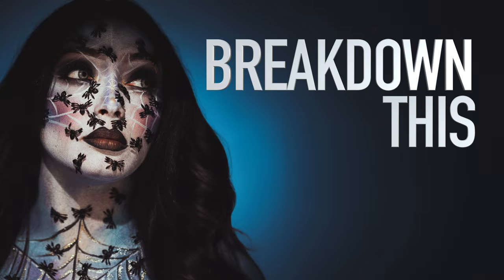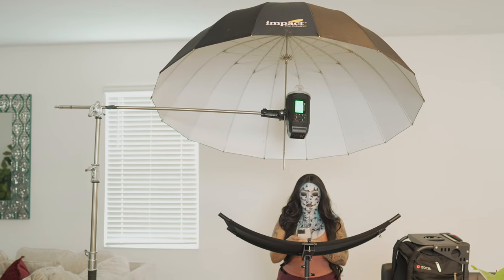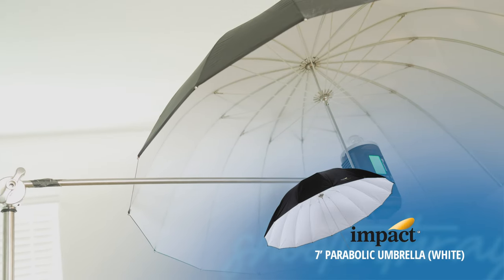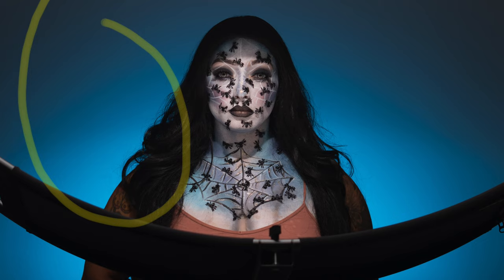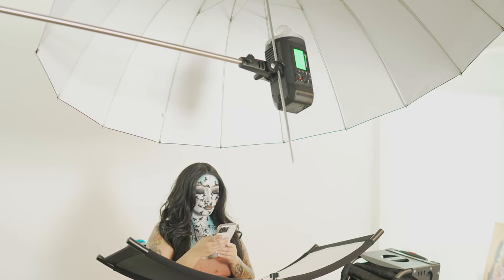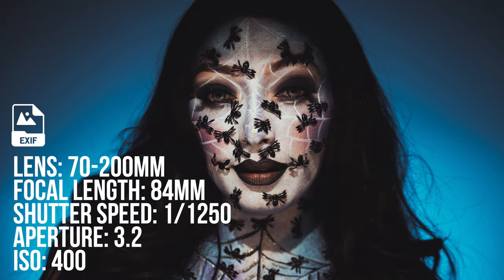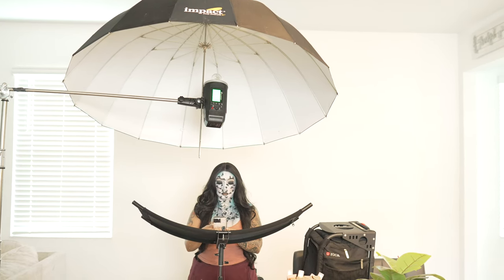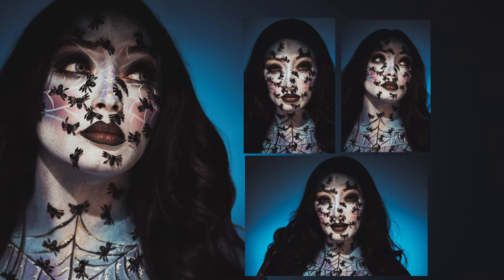Creating Gradients with two lights - Photo Breakdown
Another Photo Breakdown video. This time it's the Halloween Edition where we work with Kay on one of her recent competition looks which we are titling "The Spider Look"

Join me in breaking down this photo. Let's talk about how many lights I used, the camera settings and how I created a gradient using said lights.

💄SFX Makeup Artist: Kay Alvarez

📷 Lighting, Camera & Gear Info:
Sony a7rv
70-200mm 2.8GM

*You will need a transmitter to use these units, drop your brand in the comments and I can link you to the transmitter you will need

Impact 7' Parabolic Umbrella
MagMod Creative Gels
Angler Curved Reflector